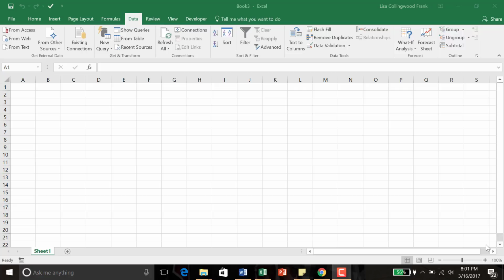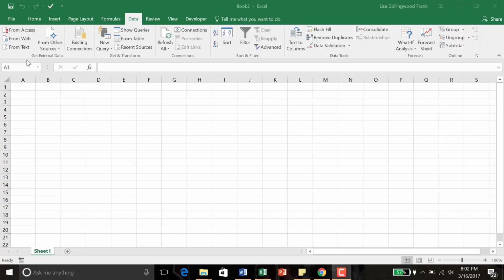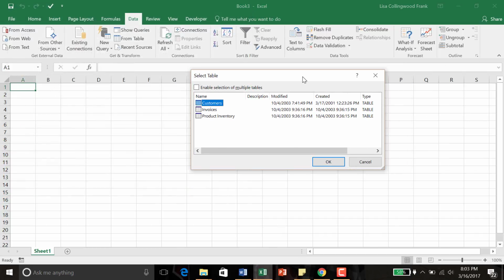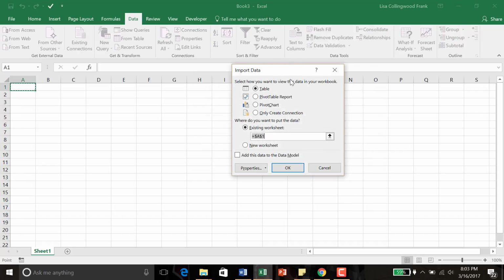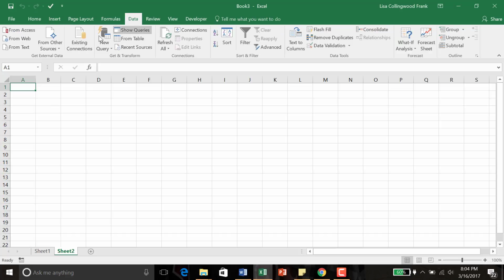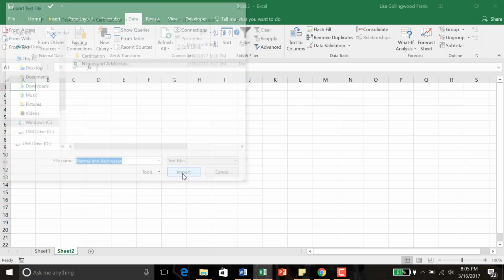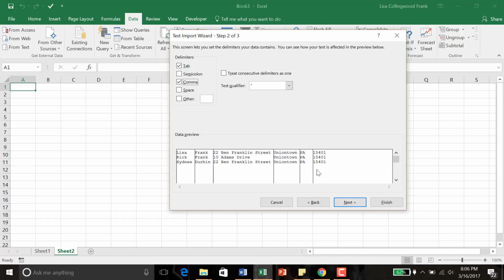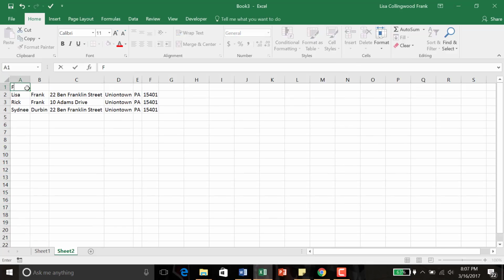Importing Access Databases and CSV Files